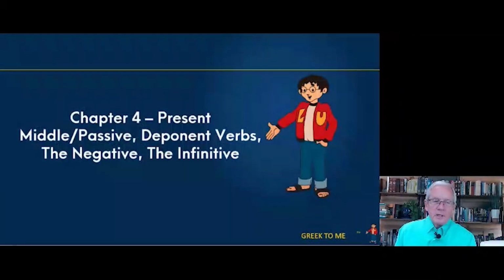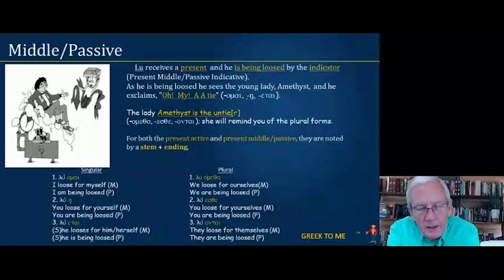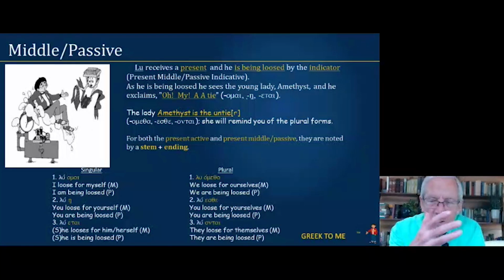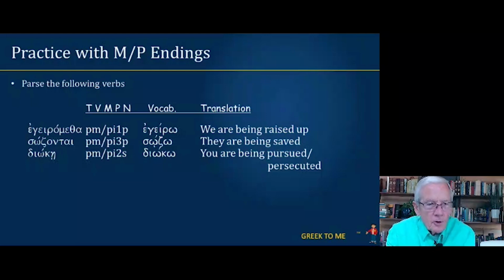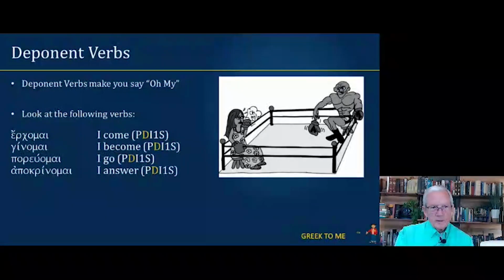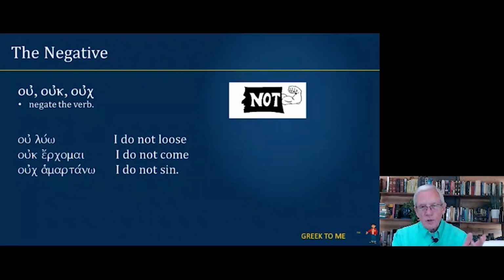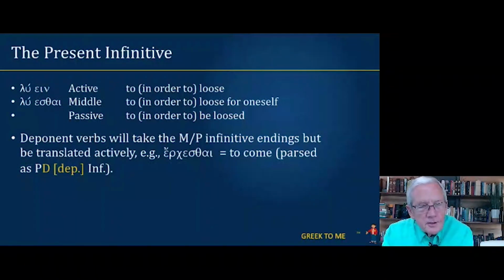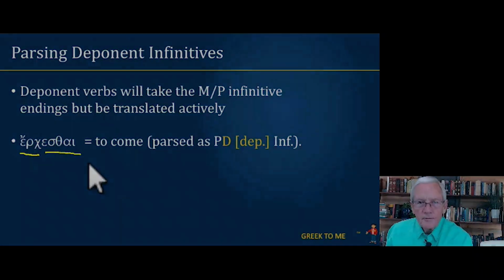Greek To Me_Chapter 4_present mp indicative